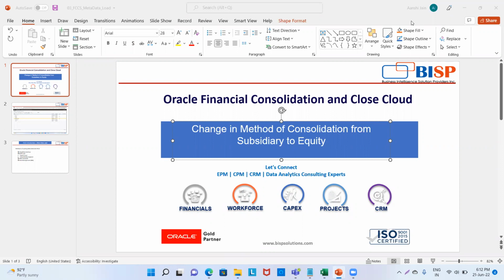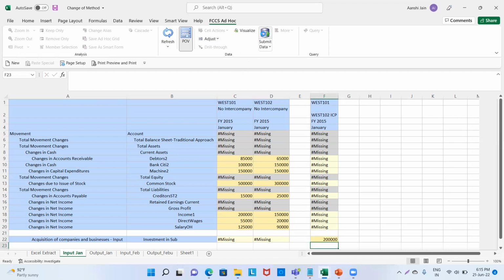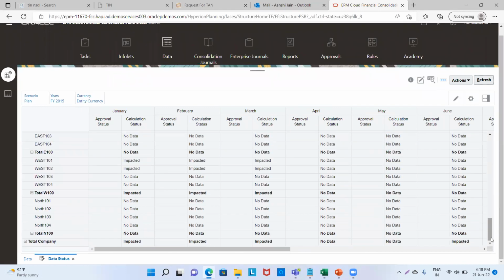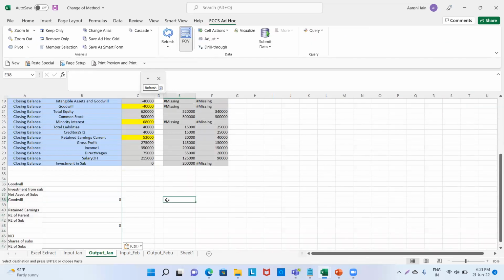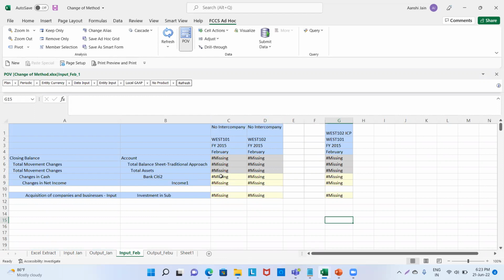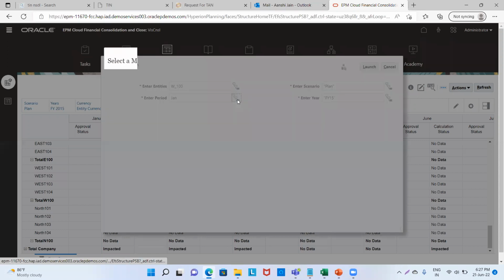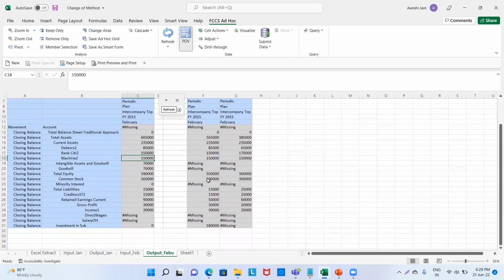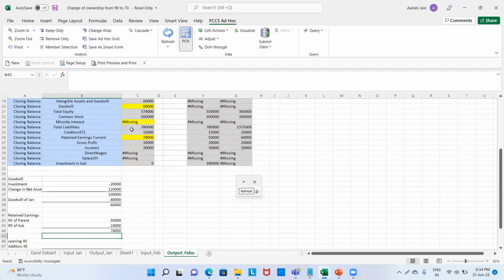Oracle FCCs Change Subsidiary to Equity Method Change| Oracle Financial Consolidation and Close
Oracle Financial Consolidation and Close Cloud:
In this video tutorial, we will explain Oracle FCCs Change Subsidiary to Equity Method Change.